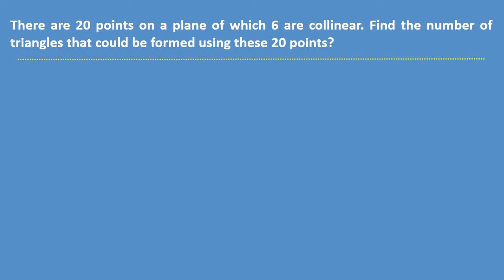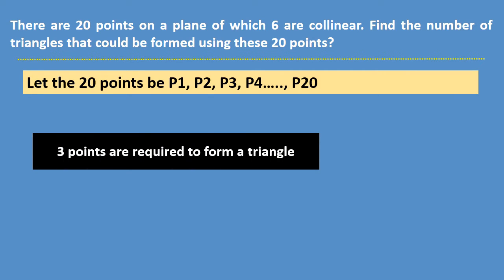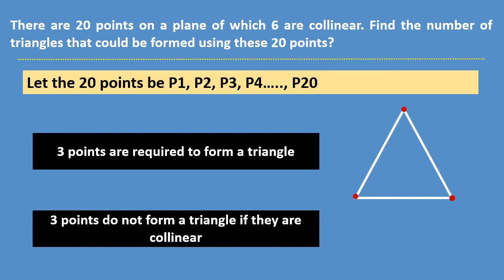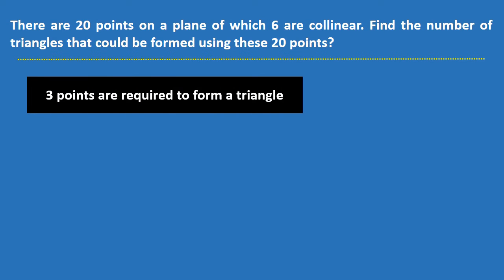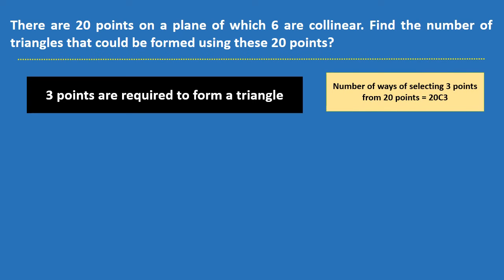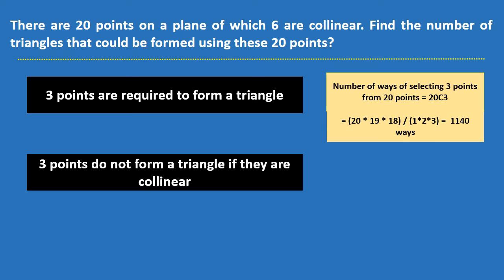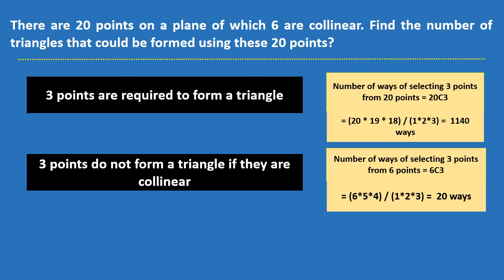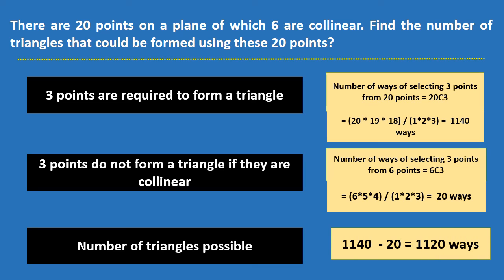Interesting problems from high school maths! Challenge #1